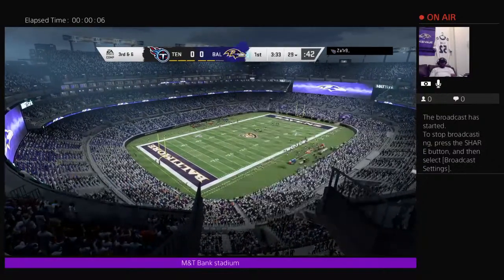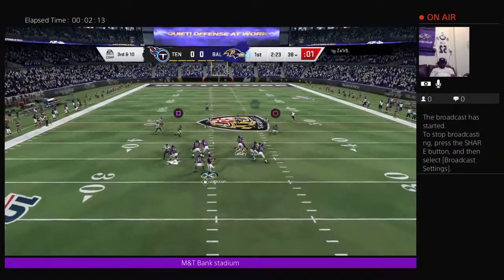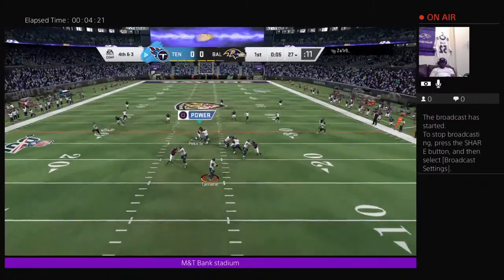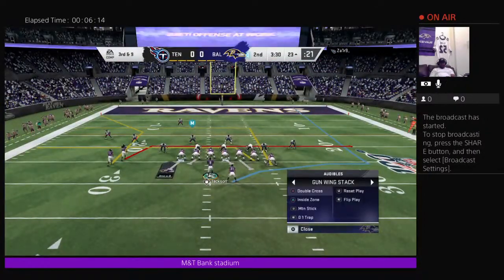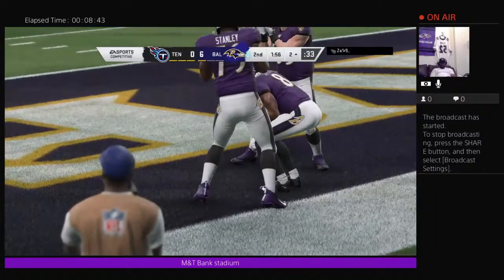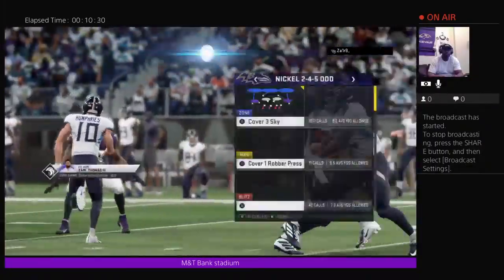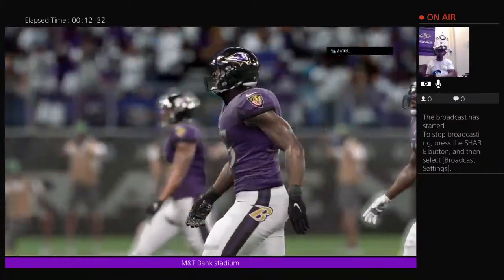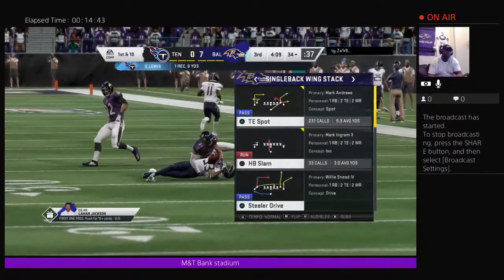Ravenx52MLB4Life's Live PS4 Broadcast